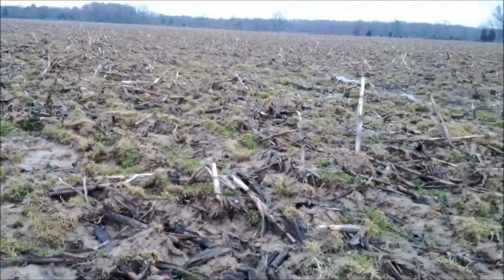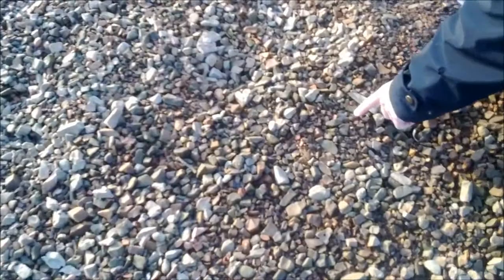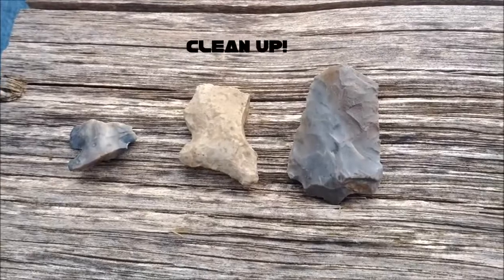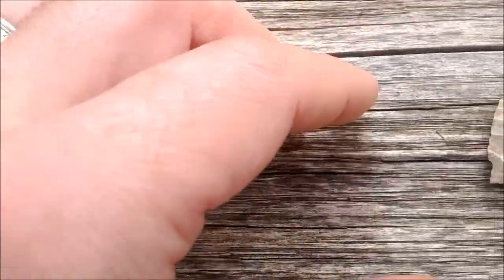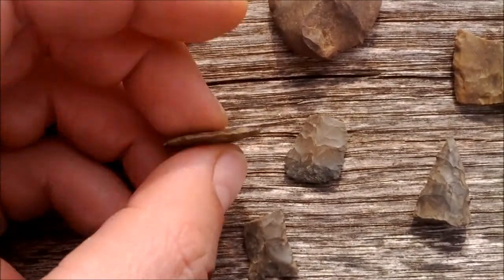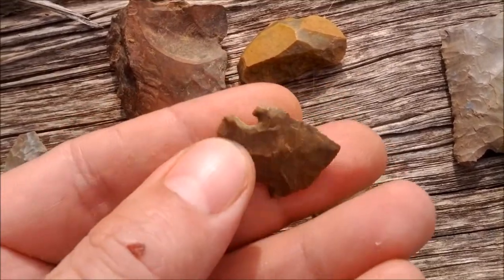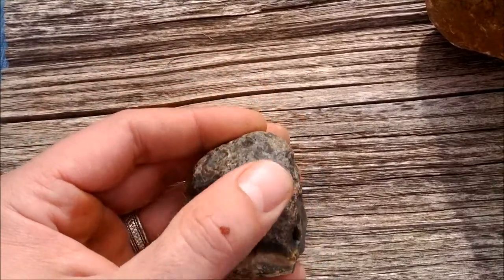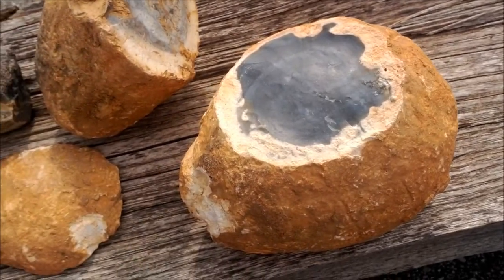North and South Hunts! Finds over the past couple weeks.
Last few weeks traveling to central Ohio, northern Kentucky and Tennessee!